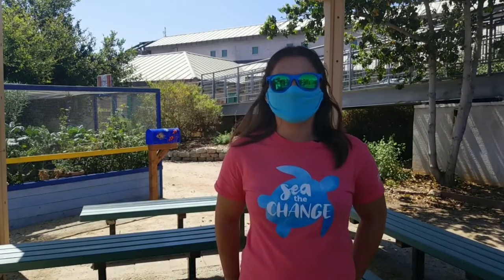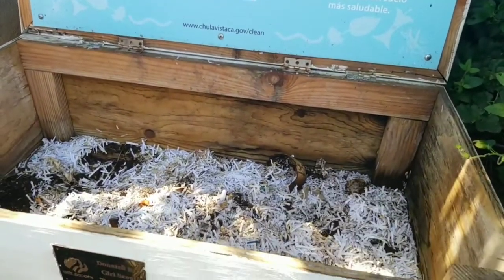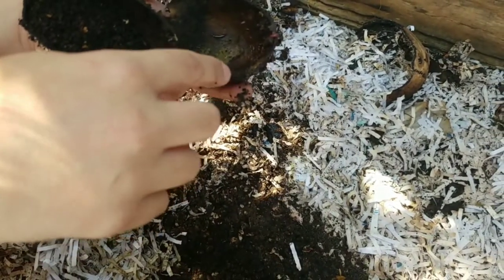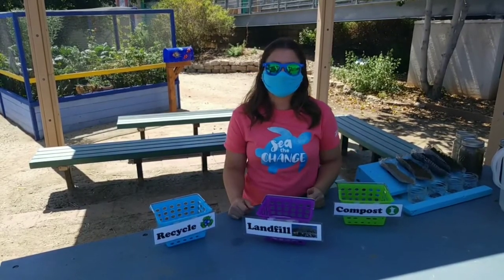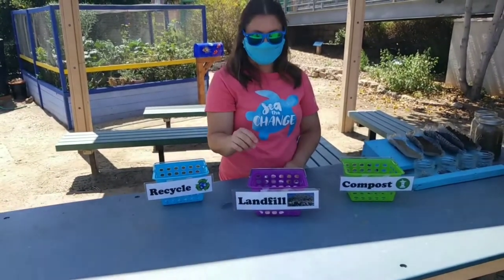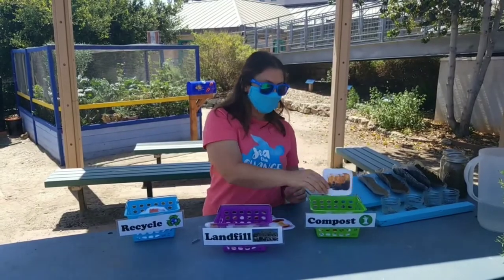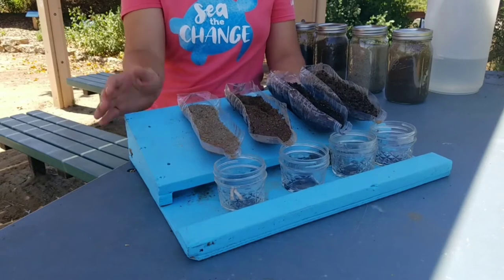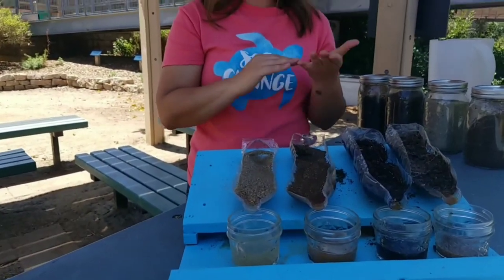Grab Your Virtual Shovel. We're Digging Into The World of Compost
Discover what composting is and why it's an essential part of our sustainable future.